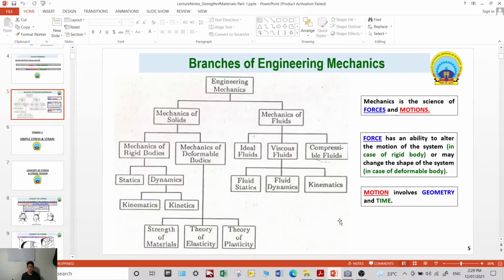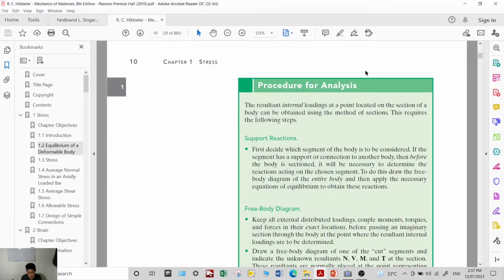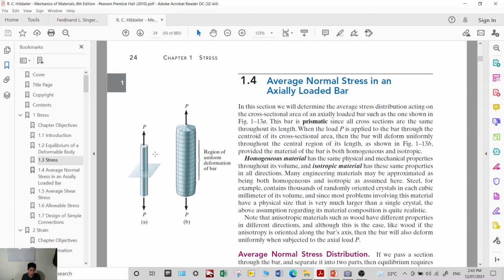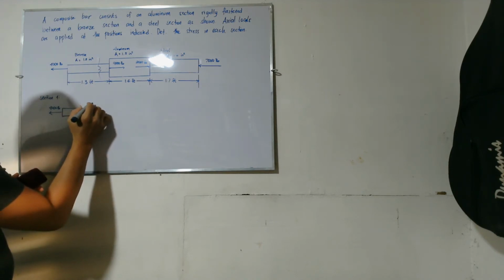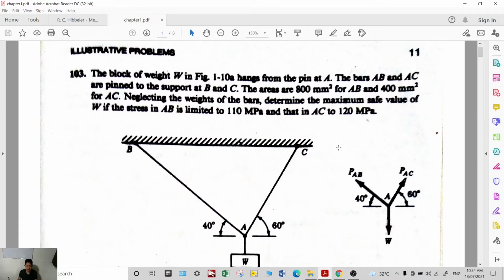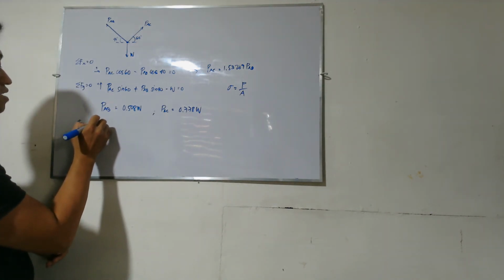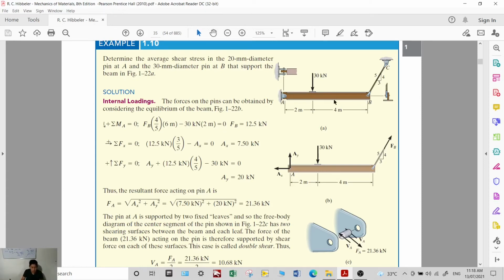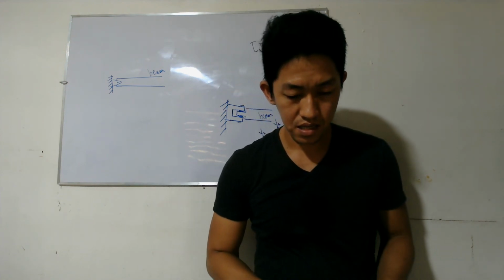Normal and Shear Stress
Strength of materias lecture